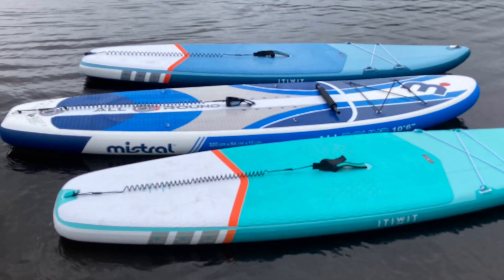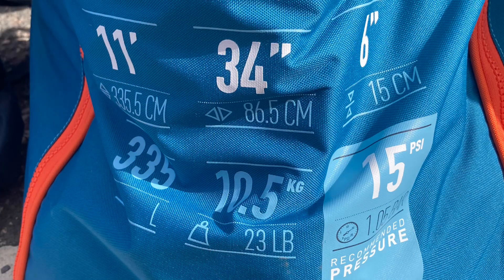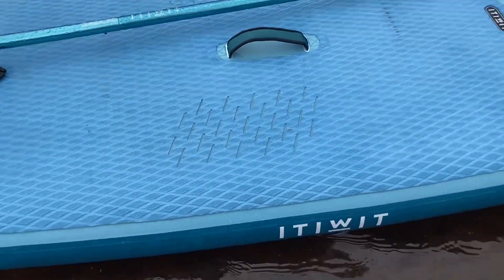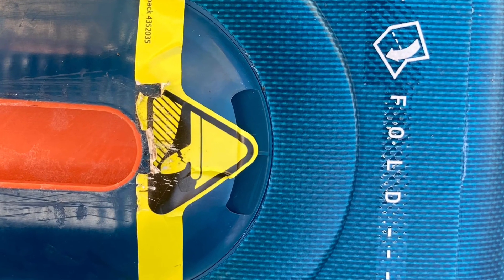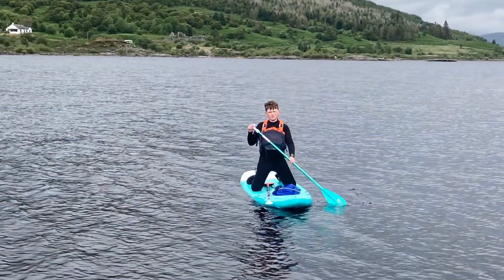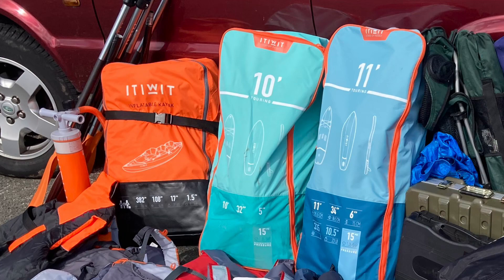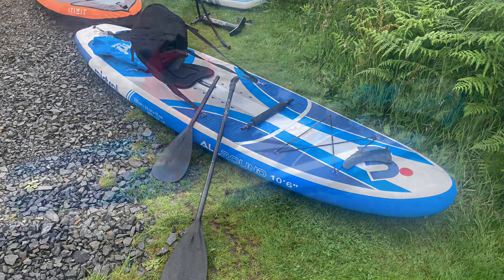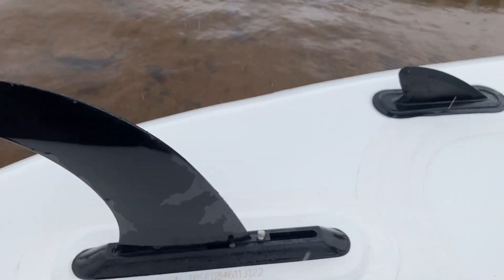Beginner SUPs - Itiwit x100 (Decathlon) and Mistral (Lidl)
Different subject for my video today- Stand Up Paddleboards!

The three boards are:

Itiwit x100 11ft which was £249.99 @ Decathlon

Itiwit x100 10ft which was £199.99 @ Decathlon

Mistral 10ft 6” which was £199.99 @ Lidl